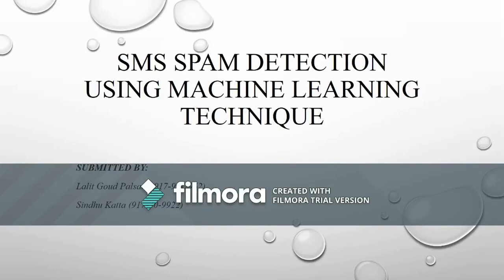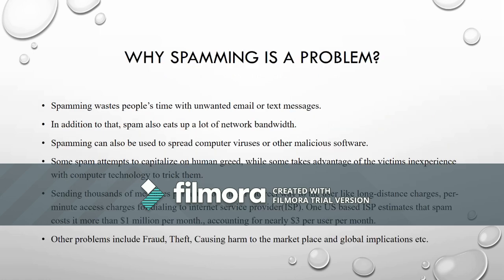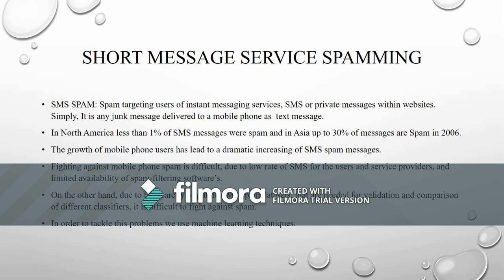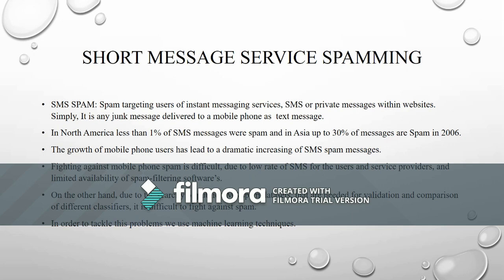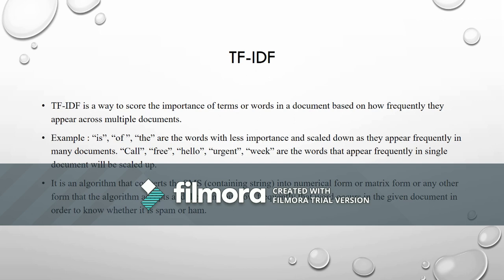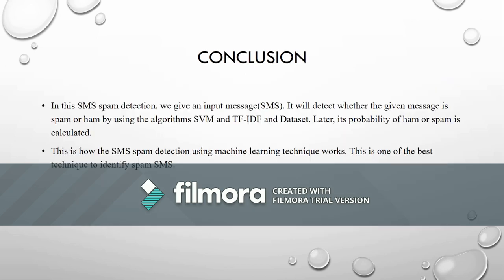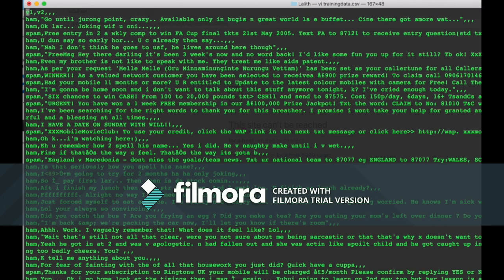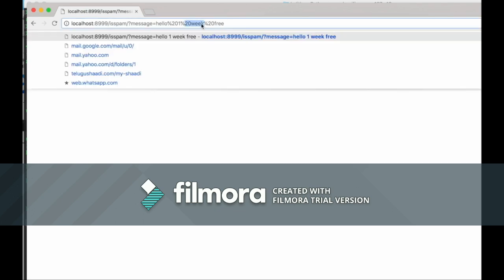CS410 SMS spam detection using machine learning technique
how to detect spam SMS is explained